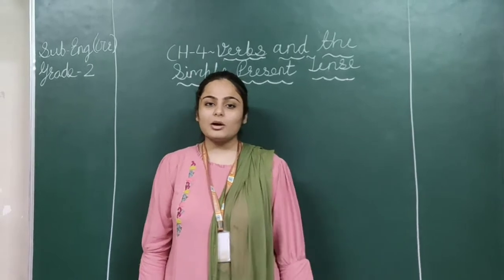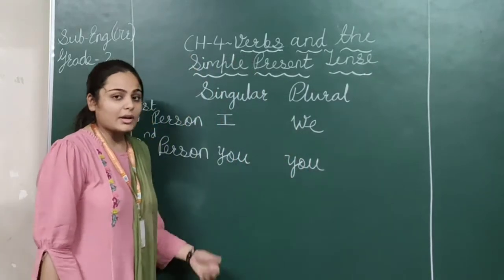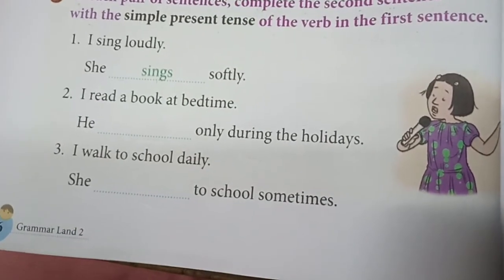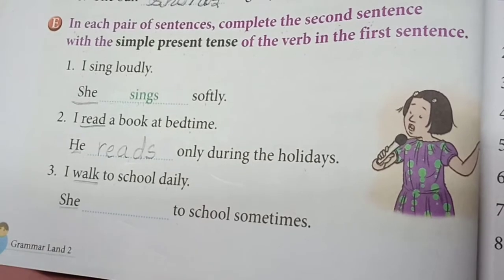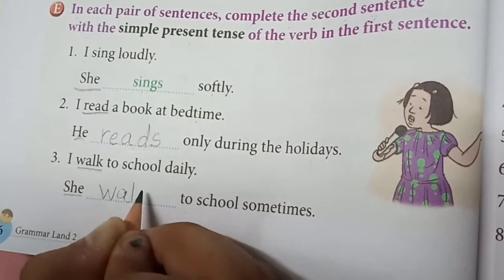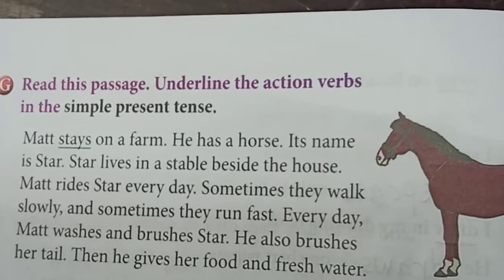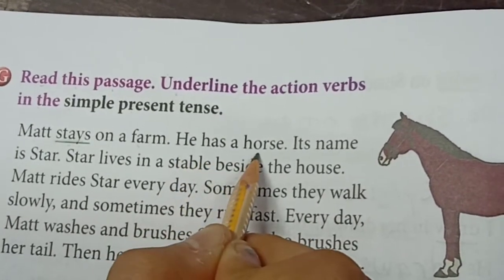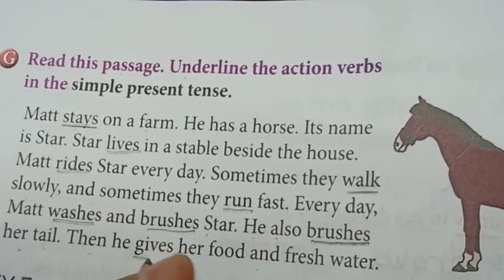EM | Grade 2 |English (Gr) |Ch-4 Verbs and the Simple Present Tense